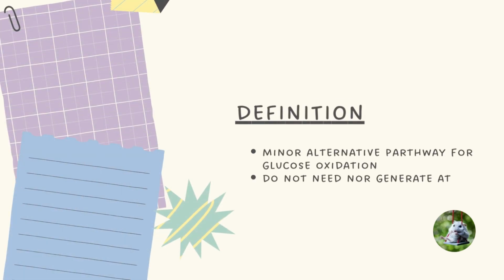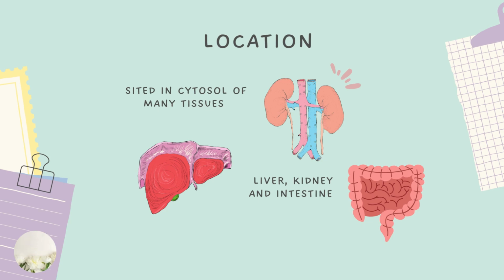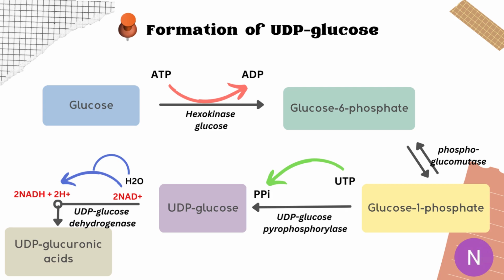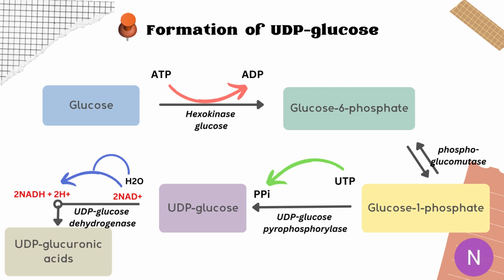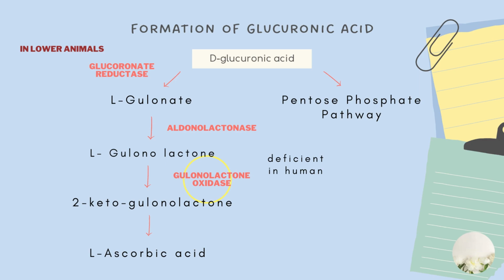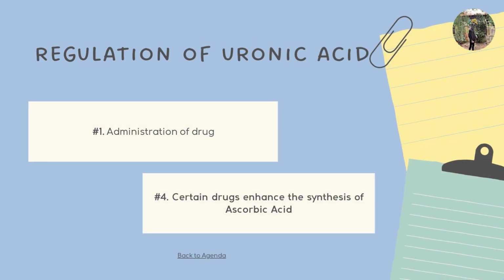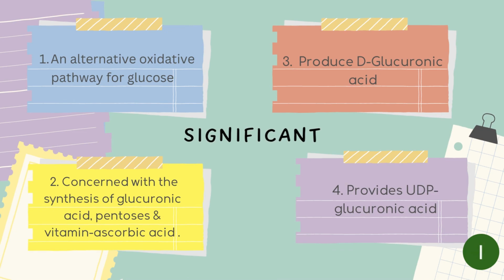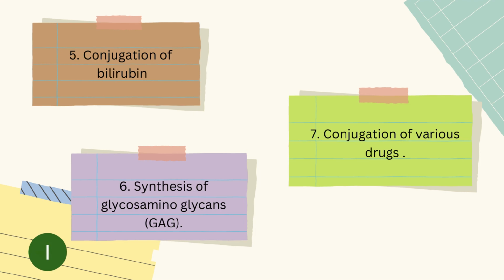Uronic Acid Pathway